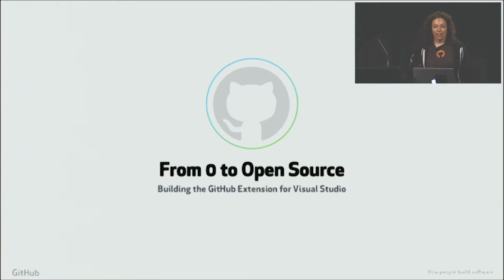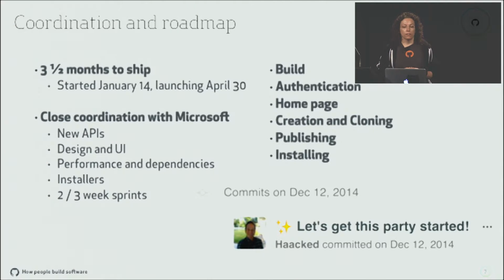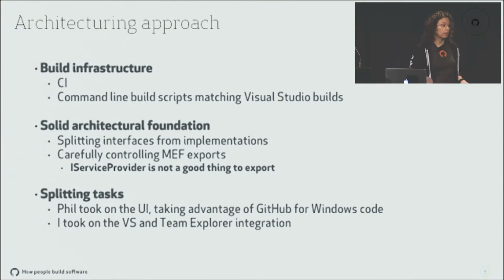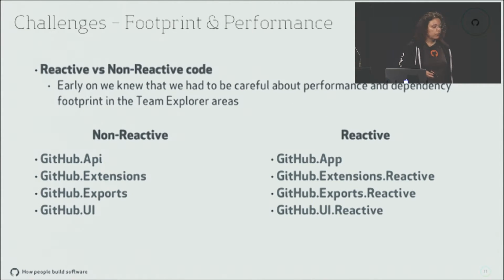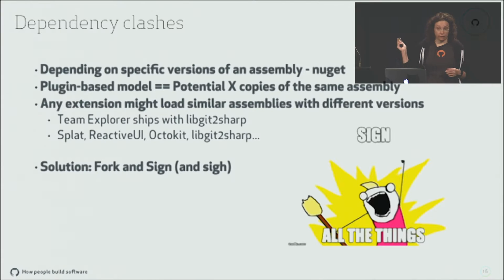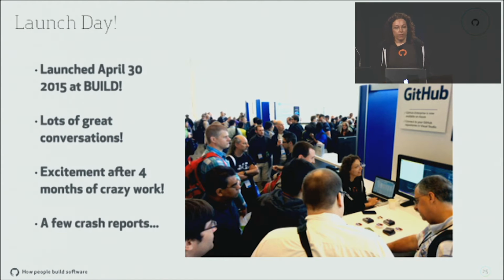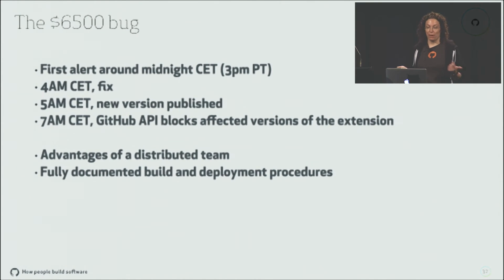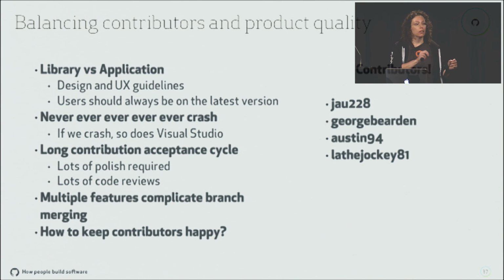Codemania 2016: Andreia Gaita